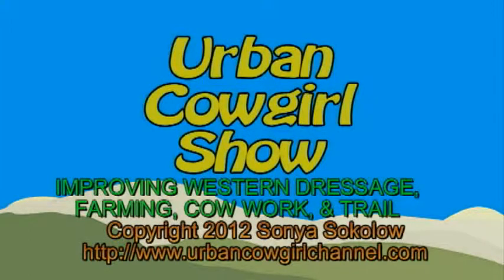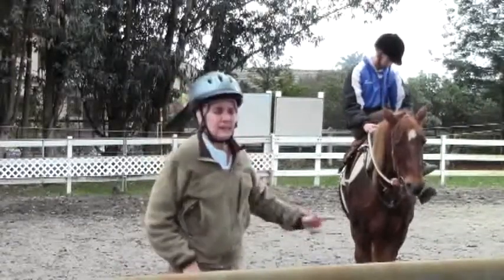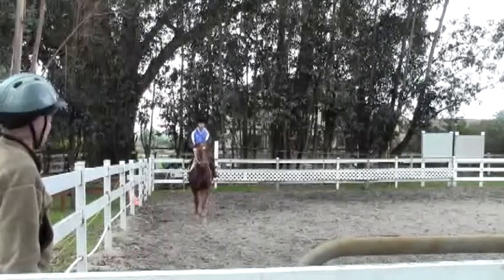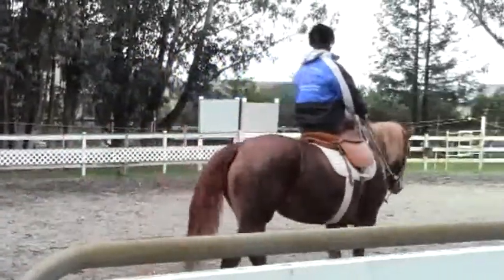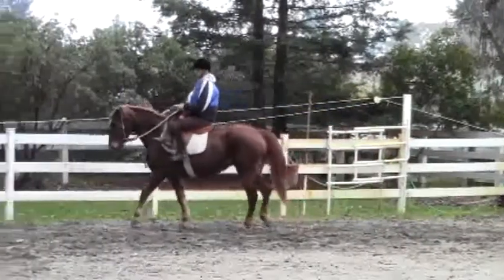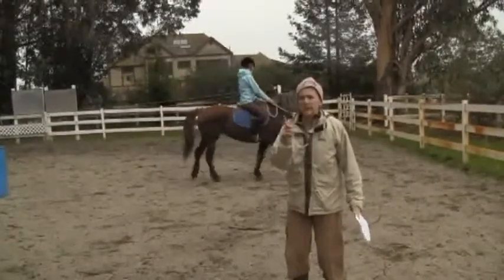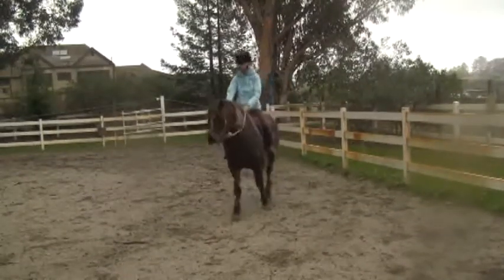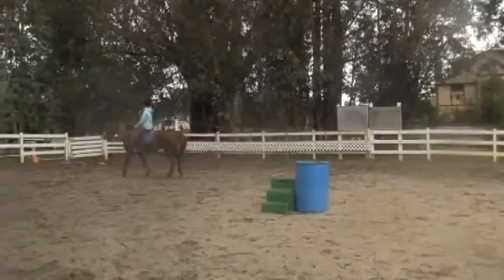UCS 29_18 HALF PASS Part 5 (FLV format)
We continue to train our Morgans to achieve the sub objectives necessary to accomplish a half pass.